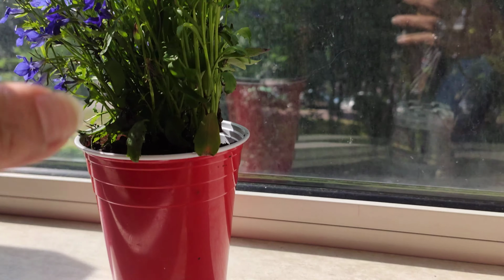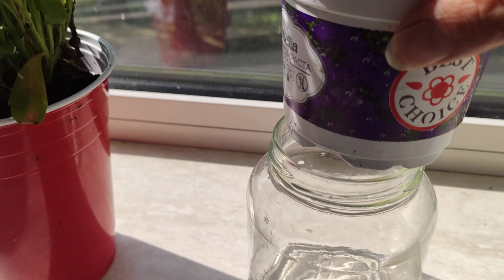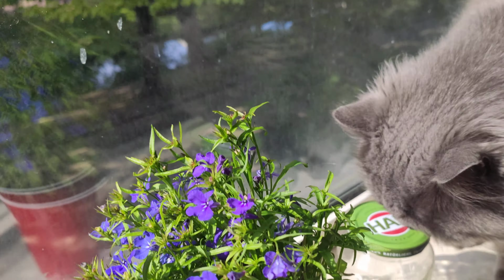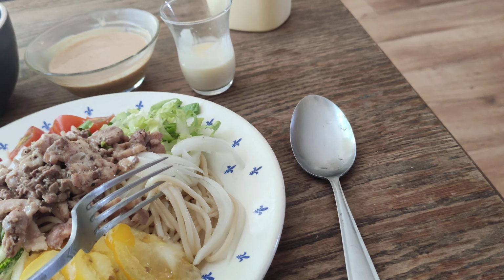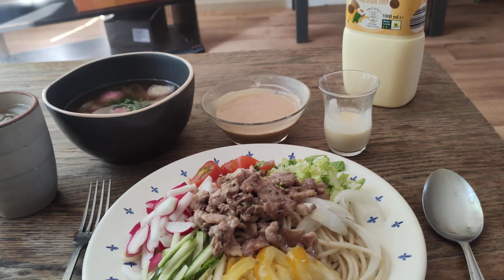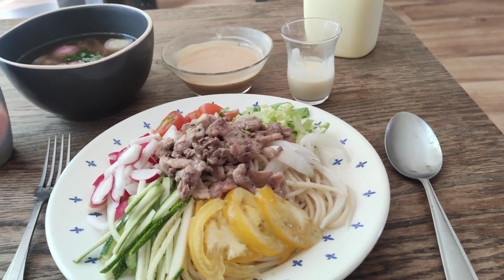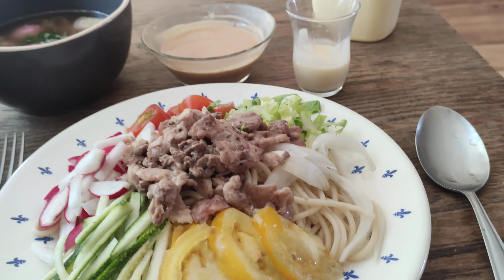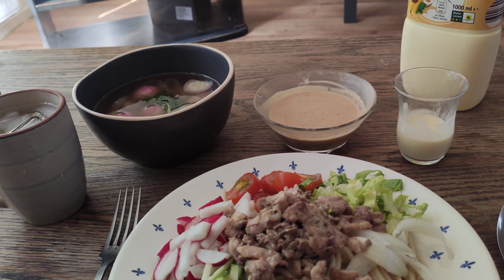17 July 2022/Gebo+Isa(Xia-xia's Runes Time)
Taiwan style cold noddle

Buy the cheaper(not Durum wheat) normal size spaghetti is OK and tasty, because is softer than Italy spaghetti.

But if have Angel Hair Italy spaghetti, it's very very suitable.(it's the best or not,I can't say to quickly,ha)

And use pure peanut butter do this sauce is delicious and really similar Sesame butter sauce（Baked) and smell good, don't worry.

(12 kinds Taiwan convenient store cold noodles)

English simple recipe and explain.